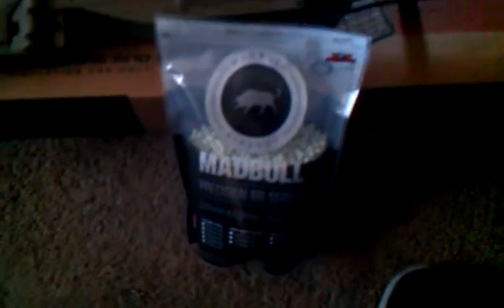Air soft ACR pts by Magpul